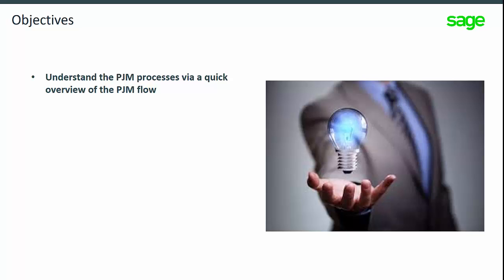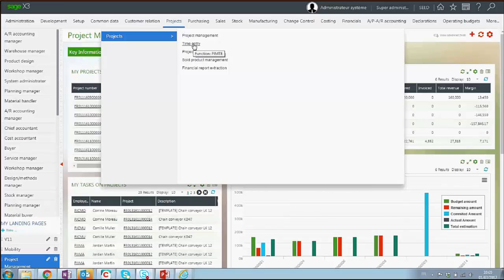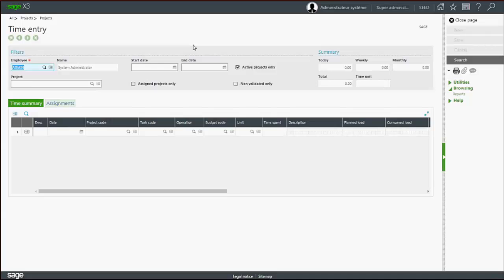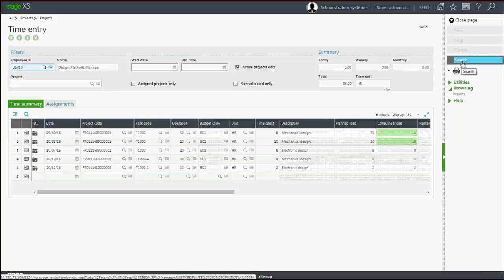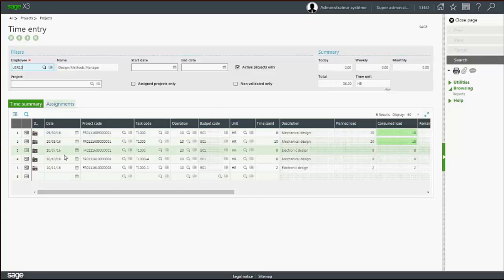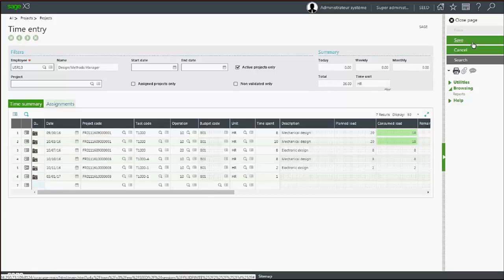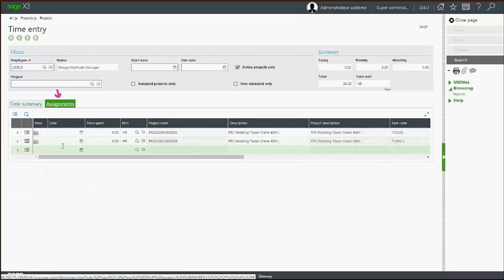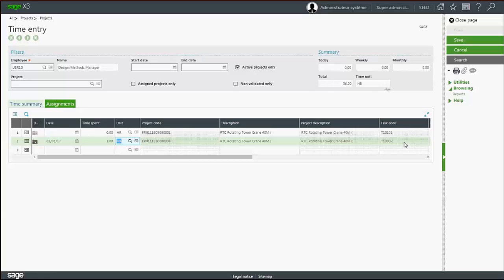Sage X3 - PJM - Time entries - V11 2017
This short video will illustrate the process for tracking time entries in Sage X3.